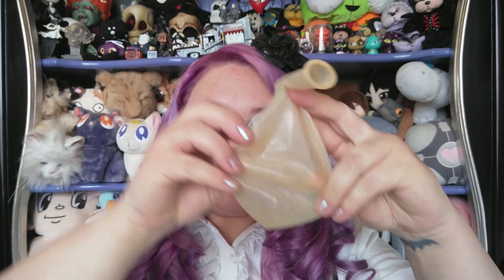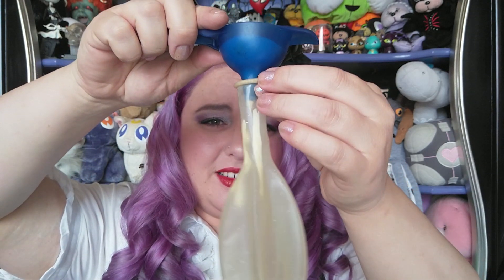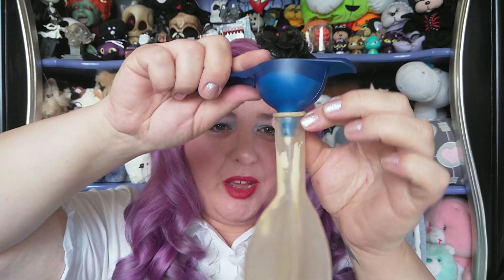DIY boob ice cream - Snack along with Dagashi Kashi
When you cant have the real thing make your own.

Recipie for boob / oppai / bomb / egg / tamago / Gomu Yokki Aisu
ice cream / aisu :

1 cup cream
1/4 cup condensed milk

Mix, put in a balloon and freeze for at least 4 hours.

Hi, I'm Grace and welcome to Snack along with Dagashi Kashi. I test as many of the snacks from the first season of Dagashi Kashi as i can get my hands on and let you know if they're worth trying.

If you would like to try snacks from there, please consider using my code 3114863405 when filling out the registration form or going
This helps both of us by giving me ¥125 site credit for each friend who places an order and uses my code and you will receive a 5% voucher after registration which you can use immediately.

If you use the code let me know what I should use the site credit on and review next.

Happy snacking!